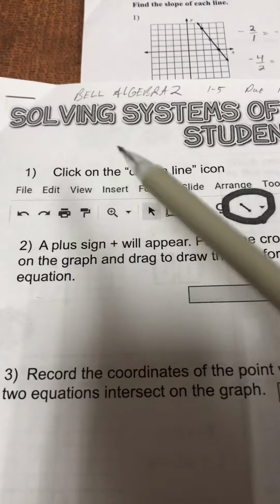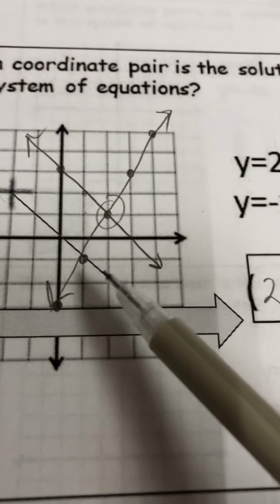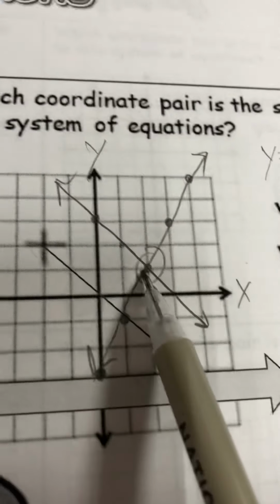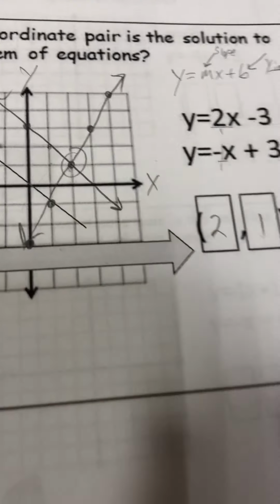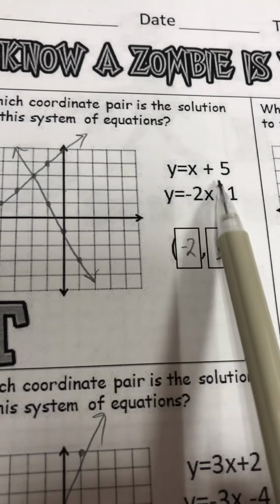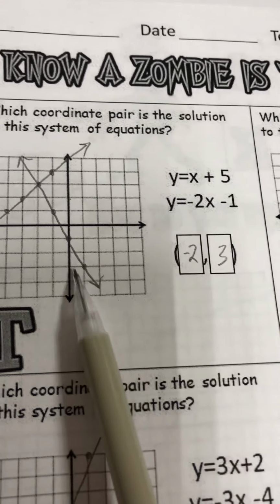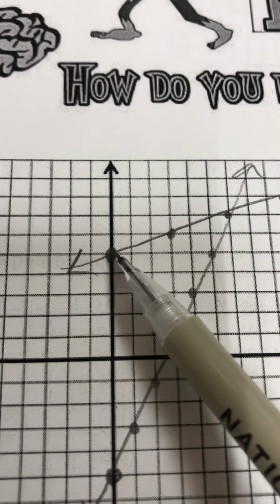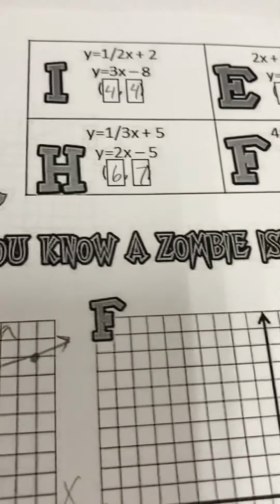January 5, 2021